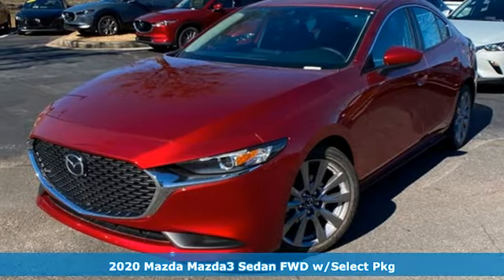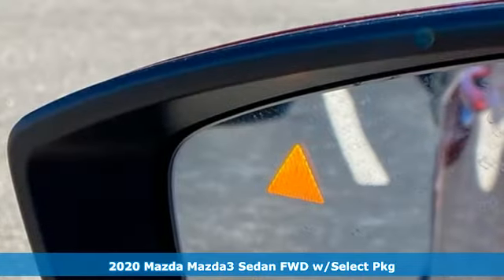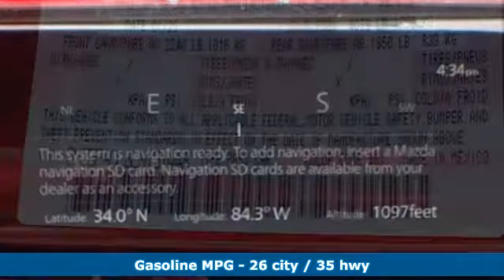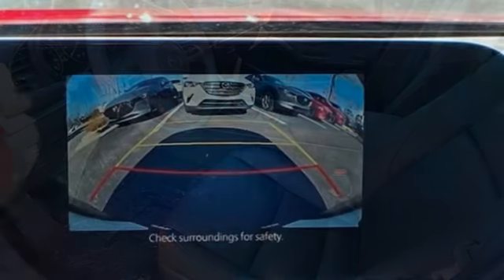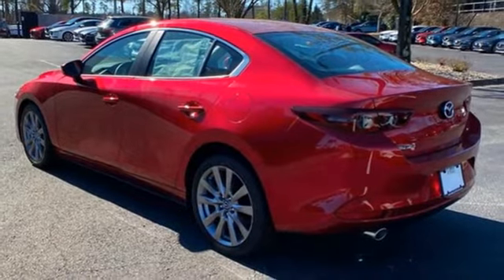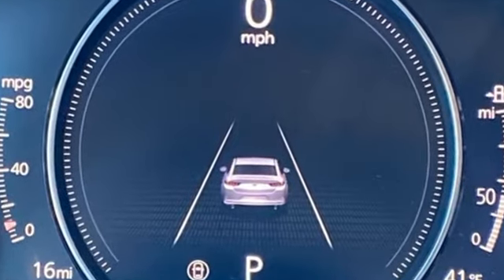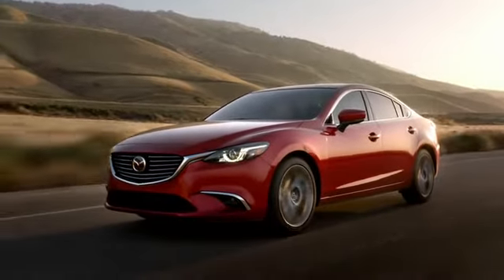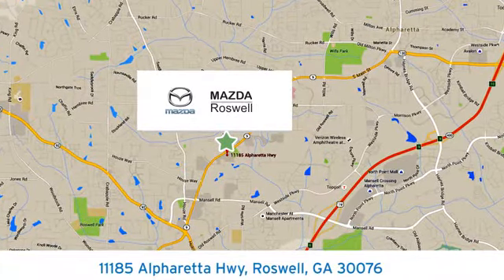New 2020 Mazda Mazda3 Roswell GA Atlanta, GA #131448 - SOLD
Year: 2020
Make: Mazda
Model: Mazda3
Trim: Select
Engine: I4
Transmission: 6-Speed Automatic
Color: Red
Interior: Black
Stock #: 131448
VIN: 3MZBPACL8LM131448
 Recent Arrival! $1,072 off MSRP! Soul Red Crystal Metallic 2020 Mazda Mazda3 Select FWD 6-Speed Automatic I4brbr26/35 City/Highway MPG

Address:
11185 Alpharetta Hwy